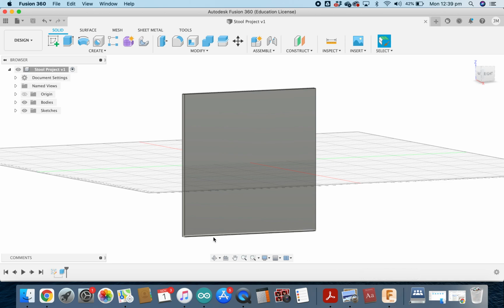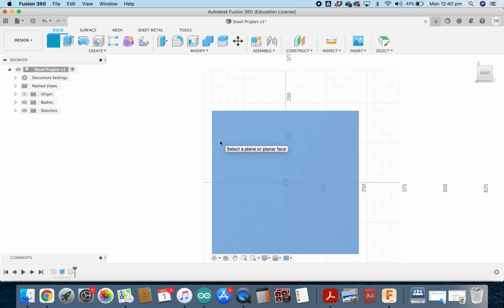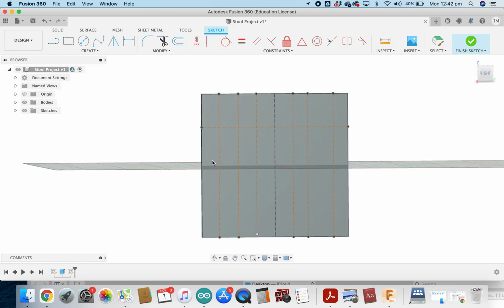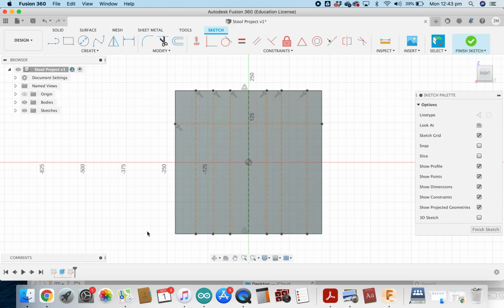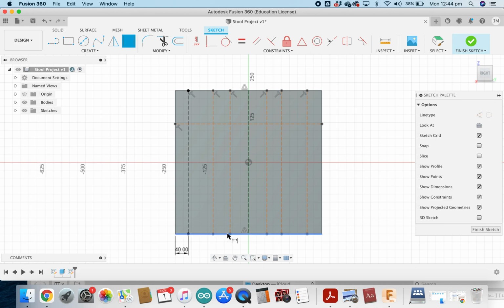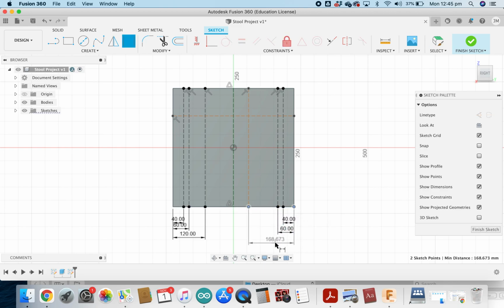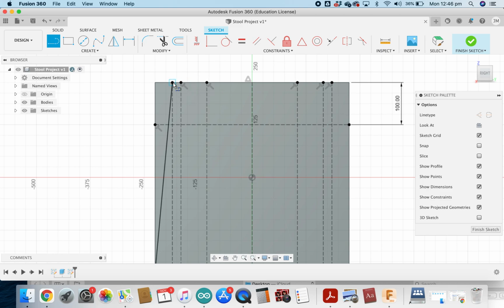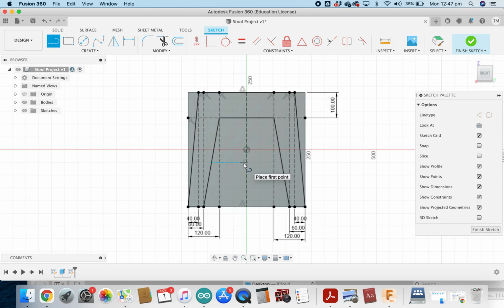Fusion Yr9Stool Lesson2 Construction lines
In this lesson we will learn to draw construction lines on our timber surface to serve as reference points for the stool project.